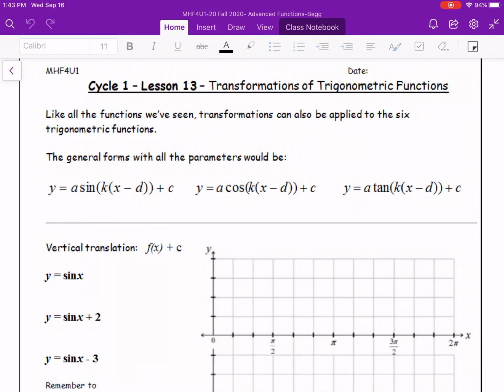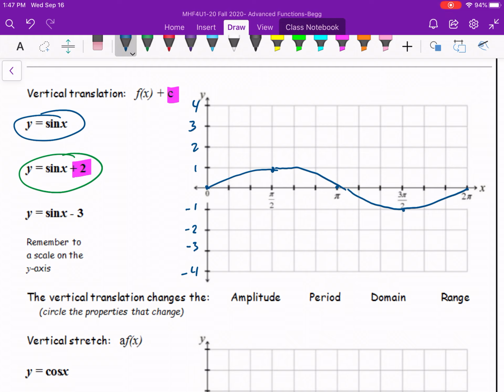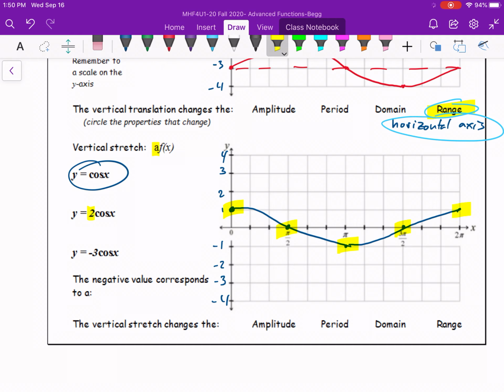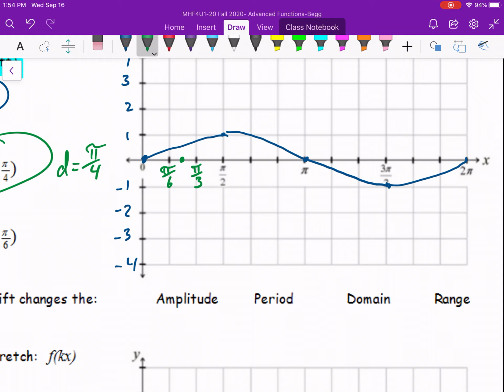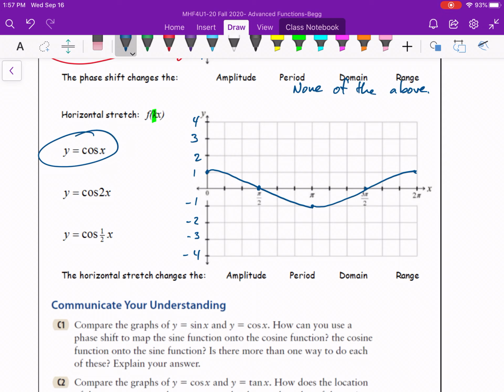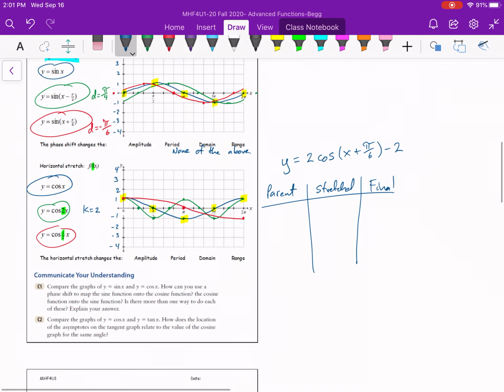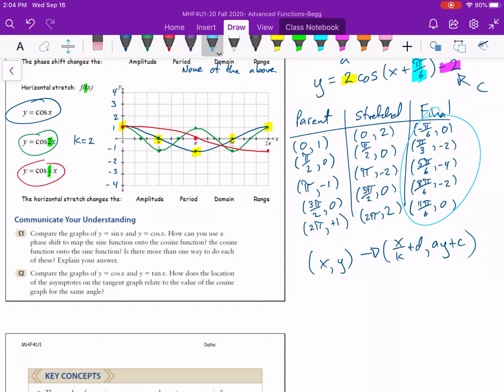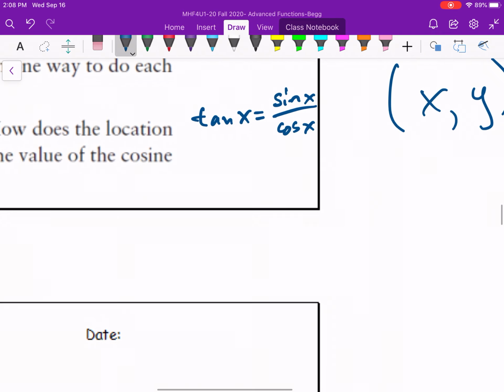MHF4U1 C1L13 Transformations of Trigonometric Functions